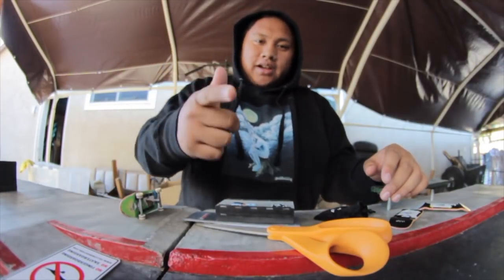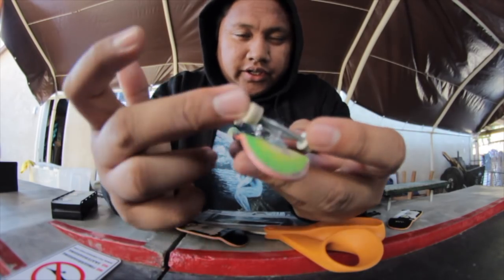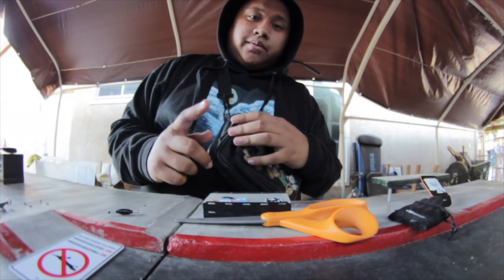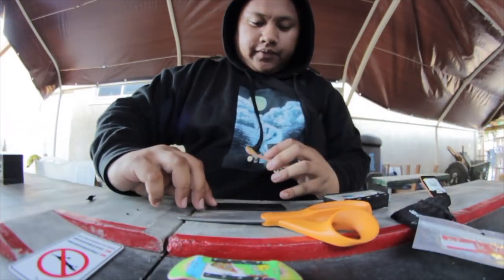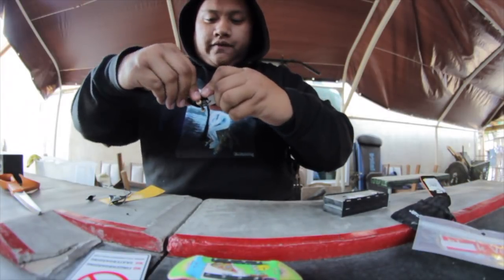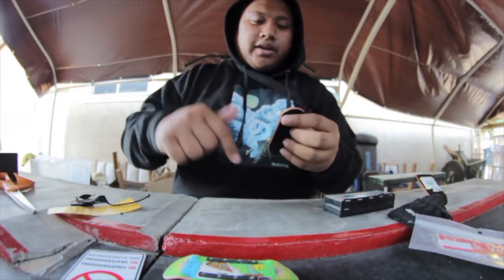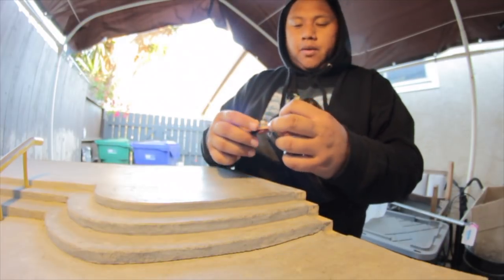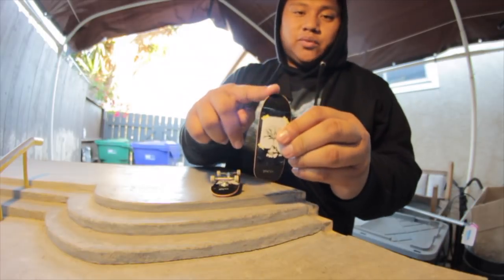New Fingerboard Setup!!! + GIVEAWAY!!!!!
Happy New Year! Lets start 2019 with a new video. Here i setup my new complete for this month, I will be doing this every time i setup a board so you guys could see more of how I like my setup.

ALSO! GIVEAWAY DETAILS ON THE END OF THE VIDEO PLEASE FOLLOW THEM IN ORDER TO WIN A FREE KALYE DECK, GOOD LUCK!

Our Website Grab a Deck!

Check These Brands Out! ►

My name is Christian Gonzales I am currently 23 and I love making youtube videos for people to enjoy! I love making videos so I could look back to it some day. I own a fingerboard brand called Kalye Decks, a fingerboard brand showing off the Philippine street culture. Come join me in my adventure showing what fingerboarding is from my perspective!